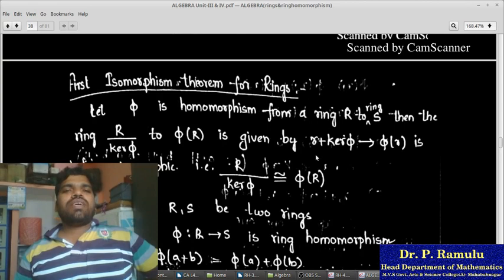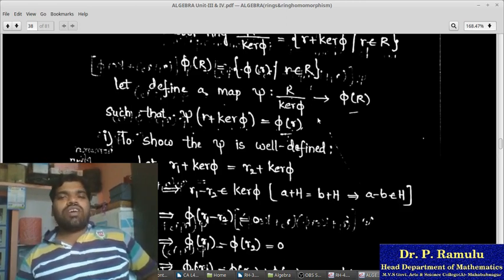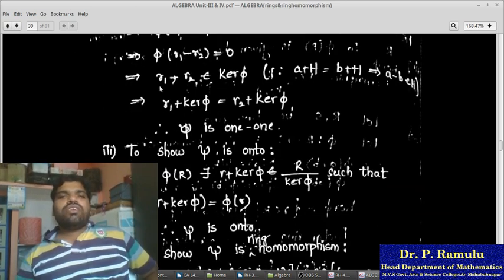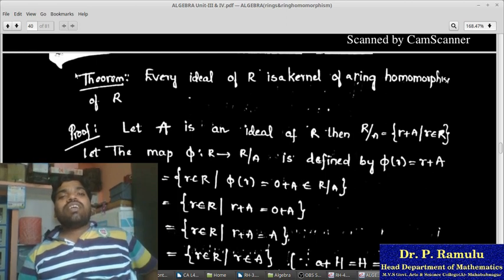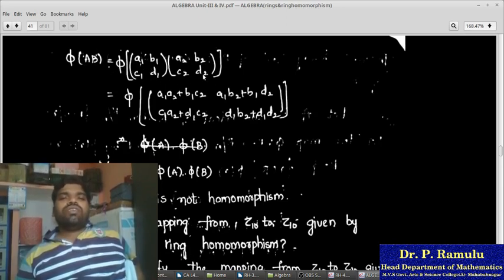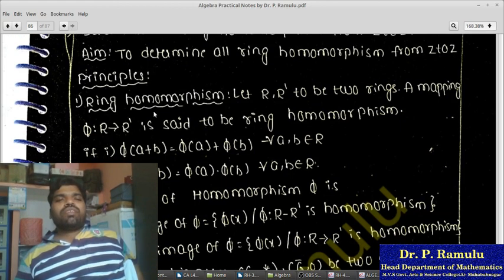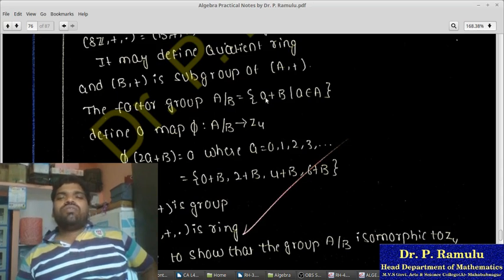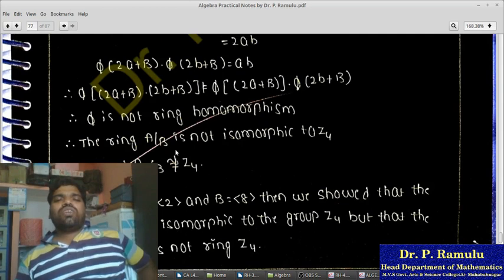Algebra Lecture 4 on First Isomorphism Theorem For Rings by Dr. P. Ramulu